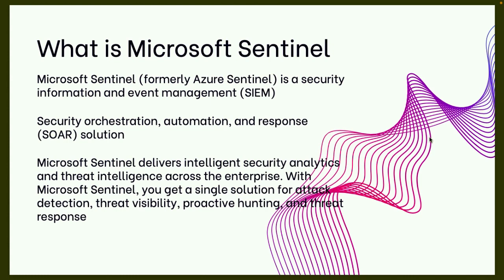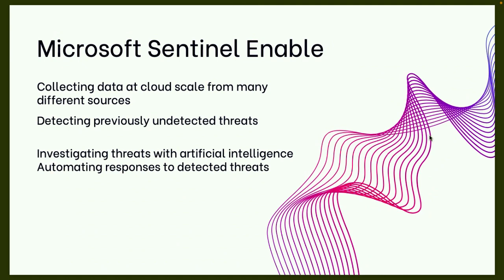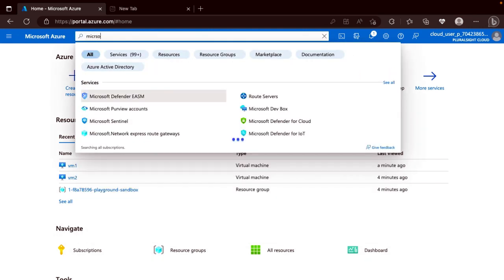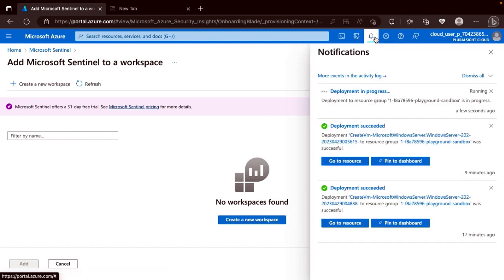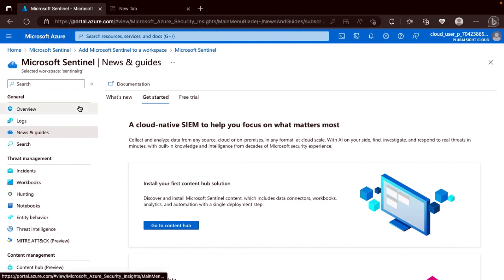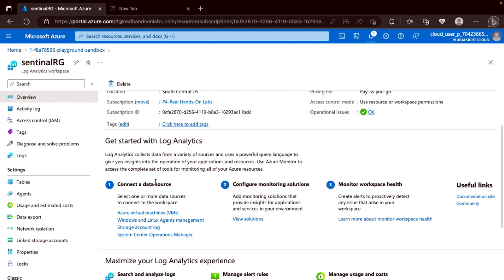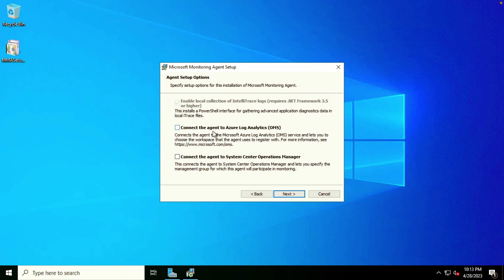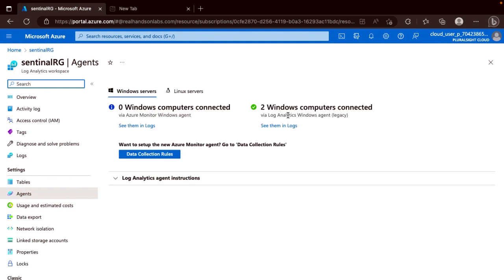How to set up microsoft sentinel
Microsoft Sentinel delivers intelligent security analytics and threat intelligence across the enterprise. With Microsoft Sentinel, you get a single solution for attack detection, threat visibility, proactive hunting, and threat response
Topic Cover Below
1. What is Microsoft Sentinel
2. How to configure